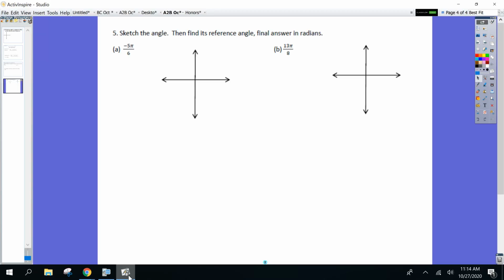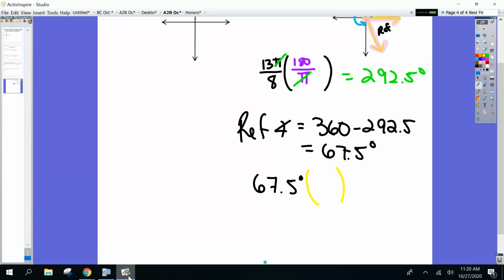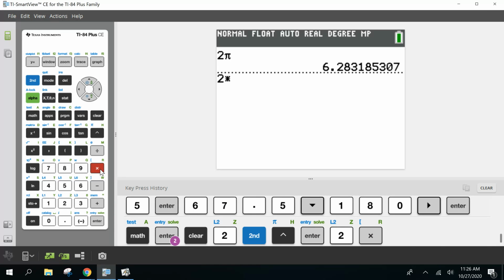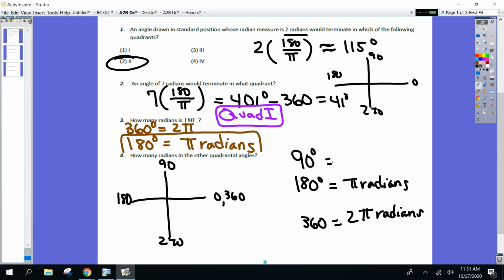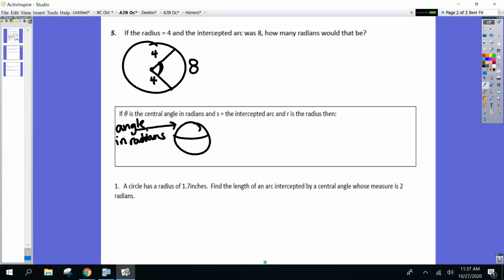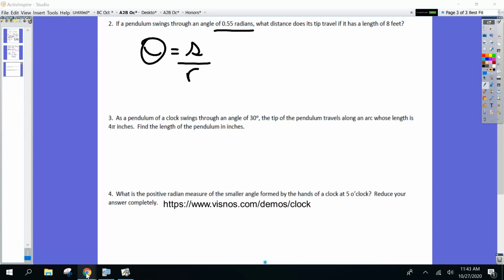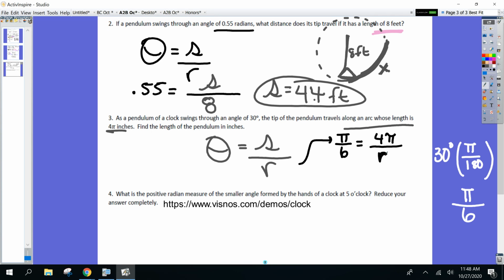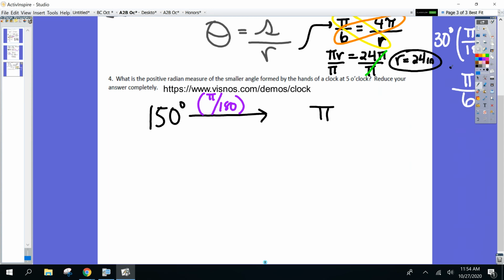A2B Oct 27th - Unit 3 Day 4 - Radians day 2